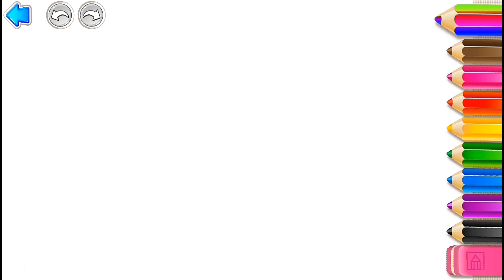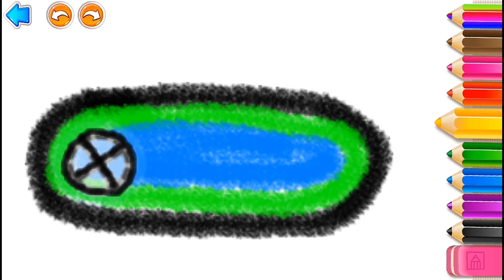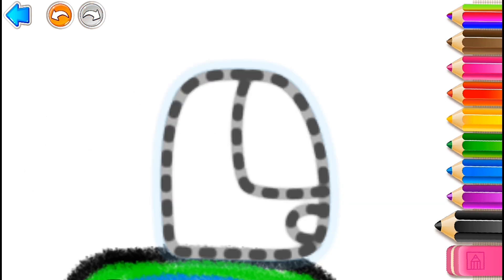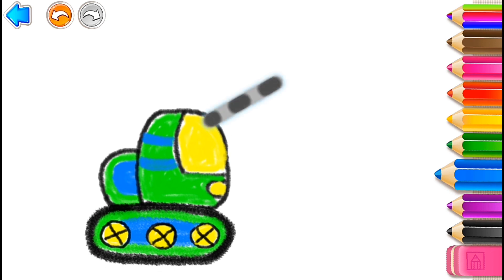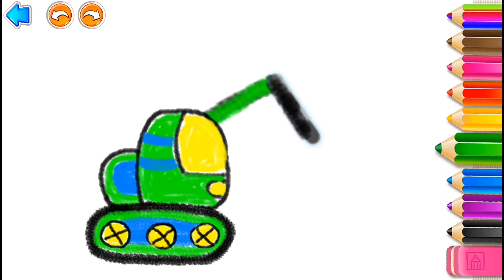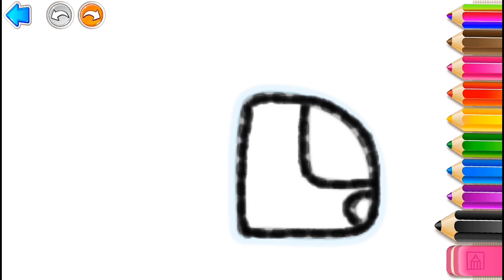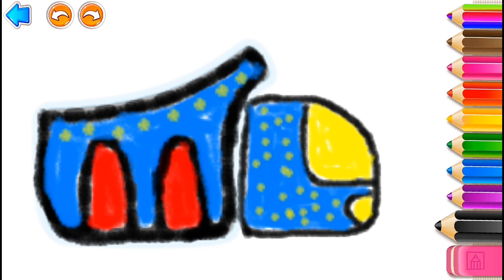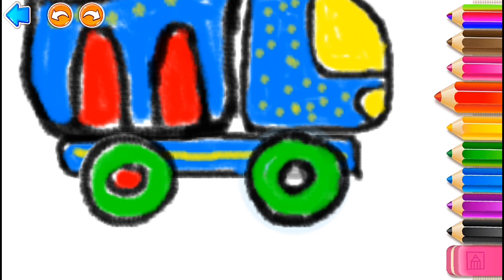How to draw TRUCK & EXCAVATOR🔧digging a big hole | Yes You can drawing like a PRO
Lets follow step by step, easy drawing for everyone.

Check our channel to see other categories, transportation, sea animals, insects, zoo, dinosaurs, etc.

Thank you all so much for your continued support!